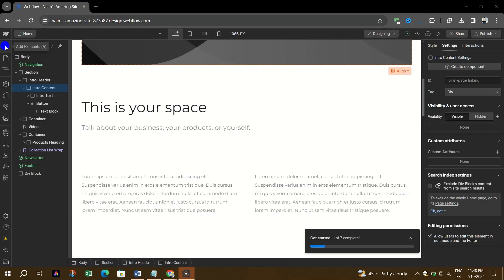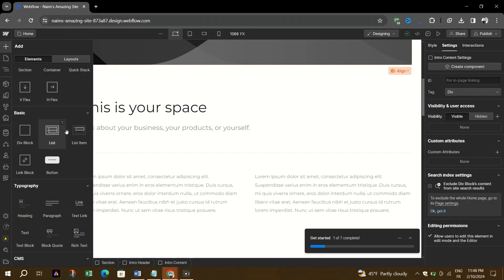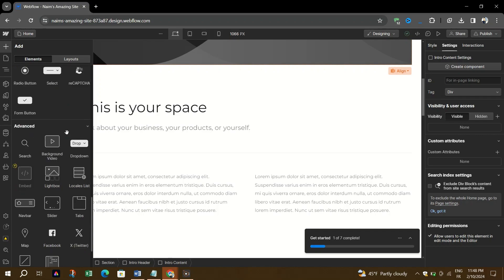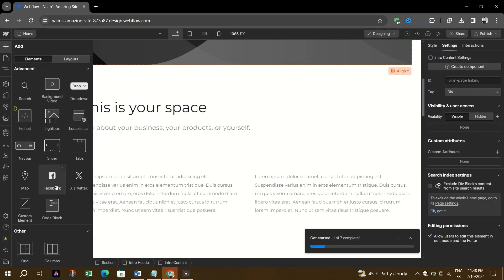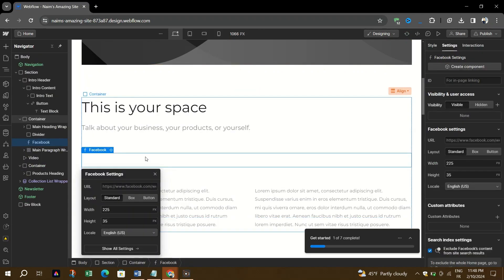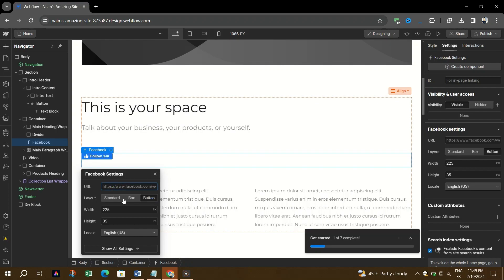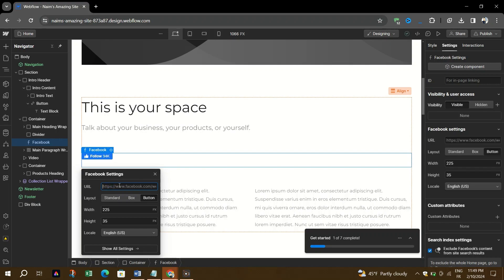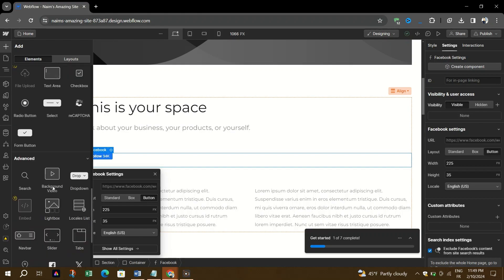How to Add Social Media Links in Webflow | Beginner-Friendly Tutorial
In this step-by-step tutorial, we'll guide you through the process of integrating social media links into your Webflow website. Strengthen your online presence and engage with your audience by seamlessly linking to your social media profiles. Whether you're a business, blogger, or creative professional, connecting your website to social media is essential for building a strong online community. Let's dive in and make your website social media-ready!

🔎 Topics Covered:

Accessing the Webflow Designer and selecting the desired page
Adding a social media icon element to your layout
Customizing the social media icons to match your brand
Linking each icon to your respective social media profiles
Styling the icons and adjusting their placement on the page
Previewing the social media links to ensure they function correctly

Empower your website with social media integration in Webflow. Follow this tutorial to effortlessly connect with your audience across various platforms. Let's elevate your online presence together! 🚀